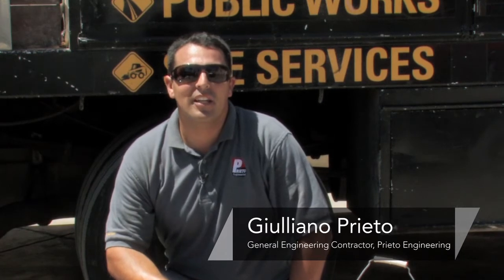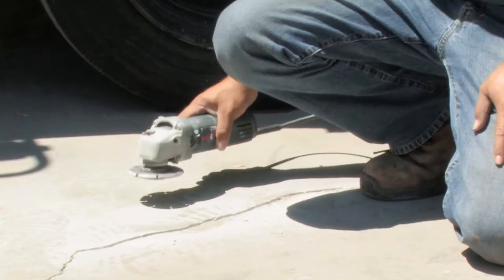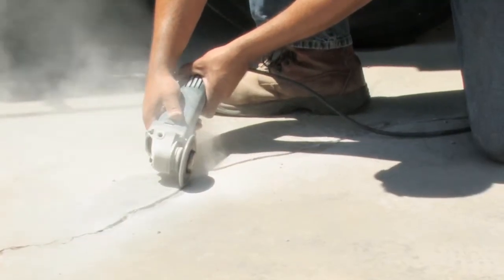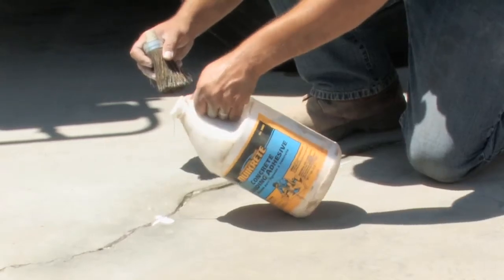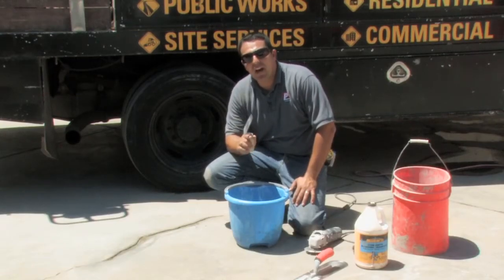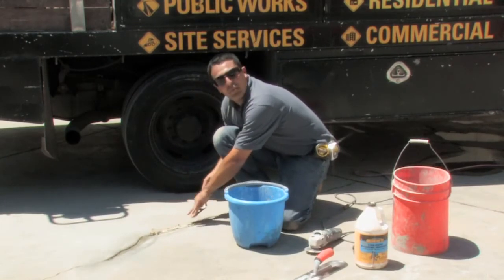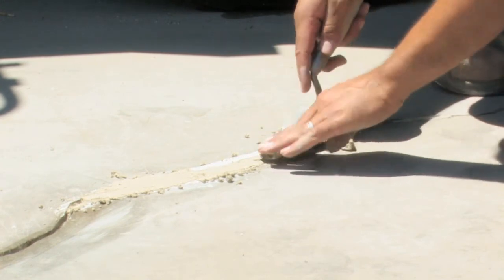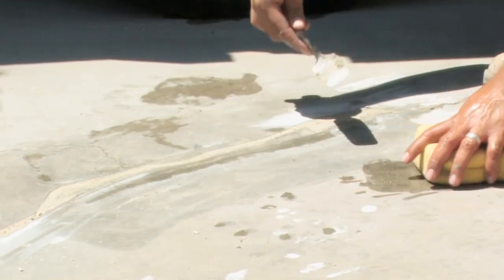Concrete & Masonry : How Do I Patch Cracks in Concrete Floors?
Unsightly cracks in concrete floors can and should be patched. Fix up your cracked-up flooring with help from a licensed engineering contractor in this free video on concrete and masonry.